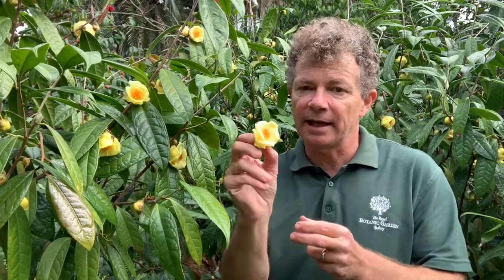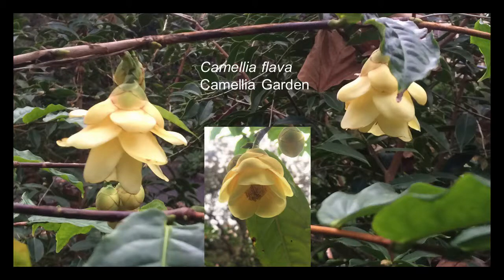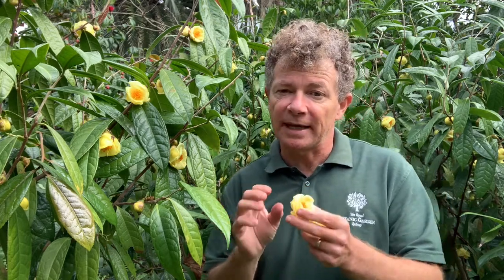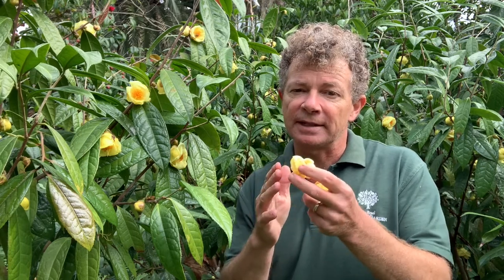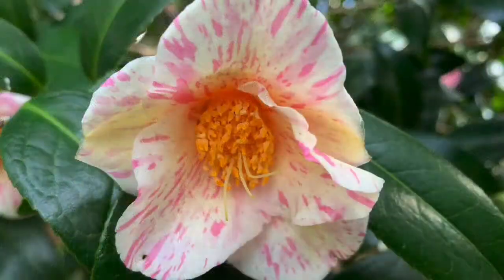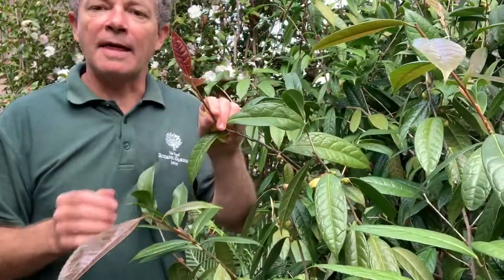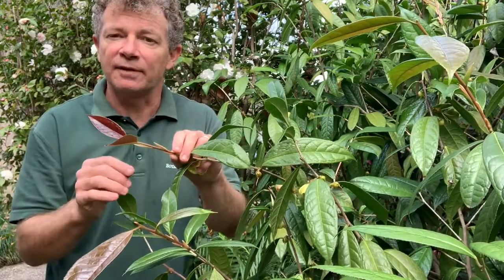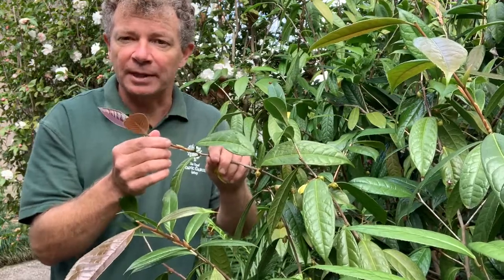Camellia petelotii (synonym: Camellia nitidissima) - Golden Camellia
Beautiful yellow flowers and striking pink/red new growth have led to this species being described as the Queen of the Camellias. It grows in the understorey of evergreen broad-leaf forests, along moist valleys, and is found in only 2 small areas of southern China and in northern Vietnam.